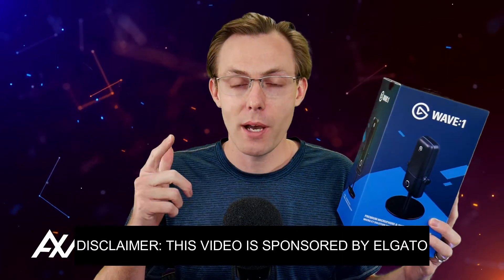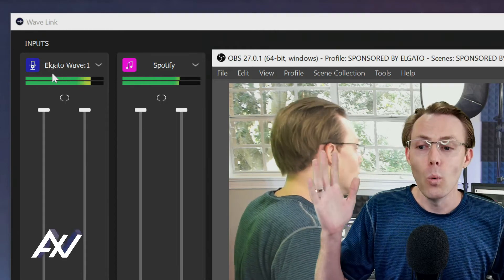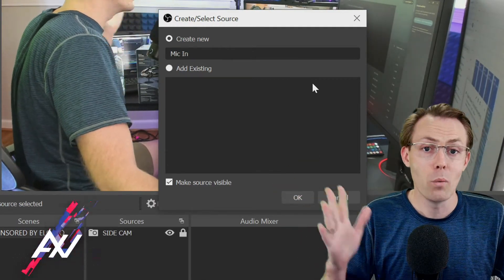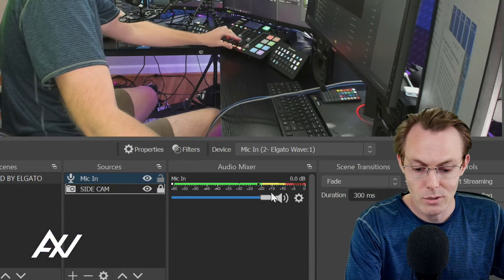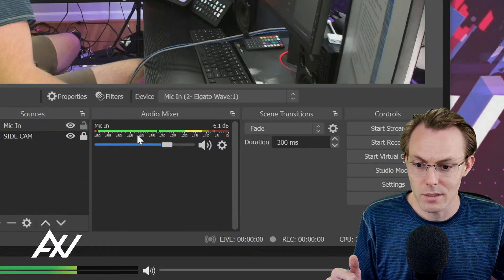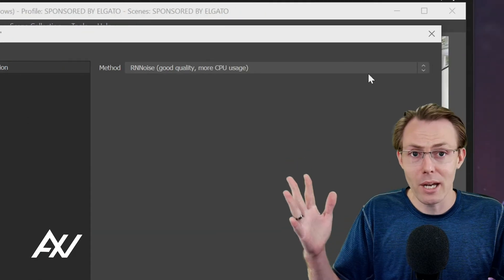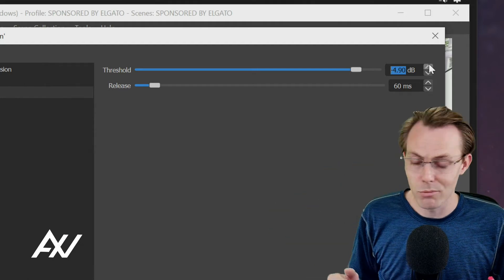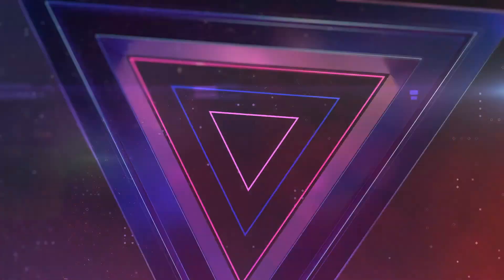Elgato Wave 1: How To Add Mic Audio Into OBS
Today I will teach you how to add mic audio into your OBS software with the Elgato Wave 1 microphone.
TIMESTAMPS
00:00 Intro How To Add Mic Audio Into OBS with Elgato Wave 1
01:08 Step 1 - How To Add Mic Audio Into OBS with Elgato Wave 1
02:51 Bonus Settings - How To Add Mic Audio Into OBS with Elgato Wave 1🧠 Book a 1:1 Consulting Call: Some of these links go to one of my websites and some are affiliate links where I'll earn a small commission if you make a purchase at no additional cost to you.